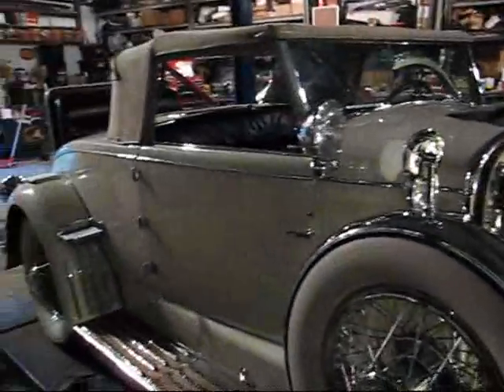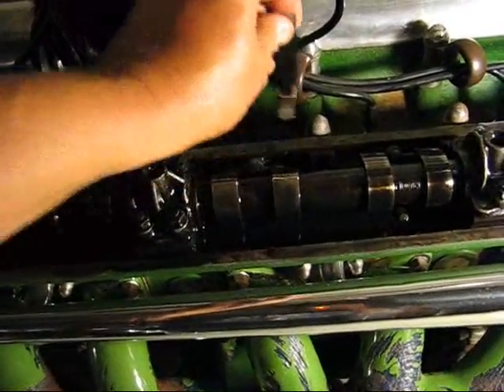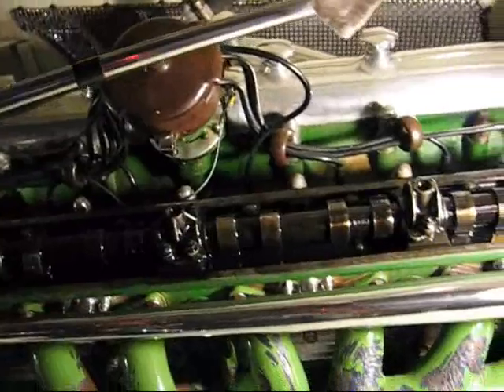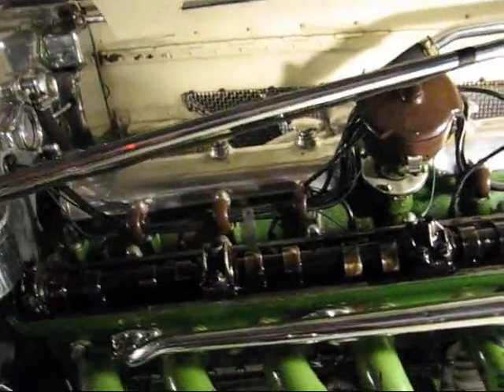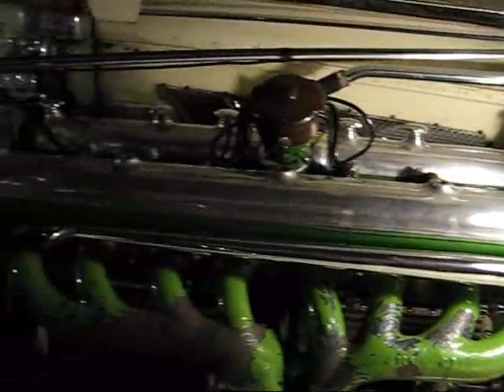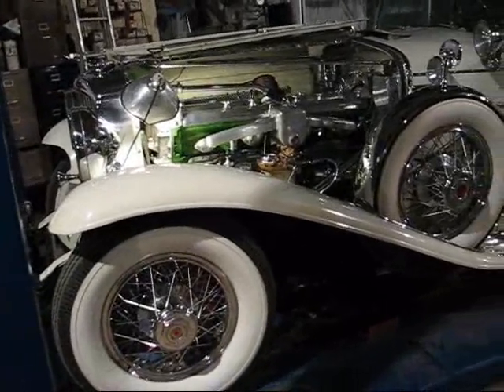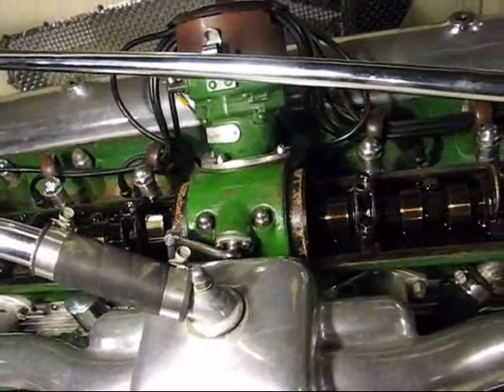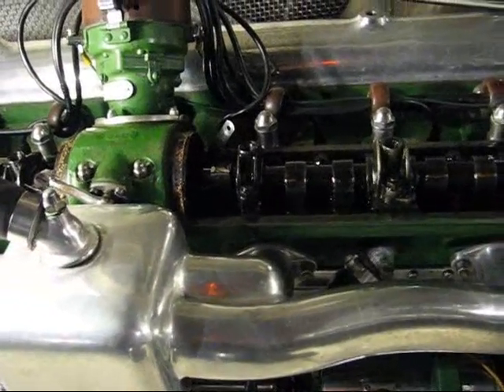Checking the valve lash on a 32 valve Duesenberg Model J Straight 8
Everything you ever wanted to know about pulling the cam covers and checking the lash on a 1929 Duesenberg J Murphy Convertible Coupe. This engine is a 420 cubic inch straight 8 with dual overhead cams and 4 valves per cylinder.